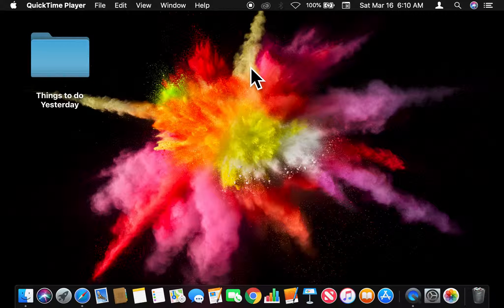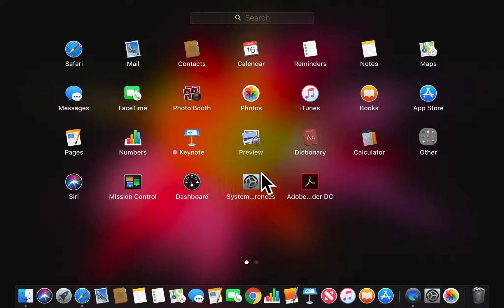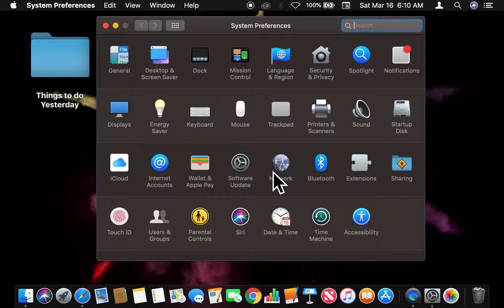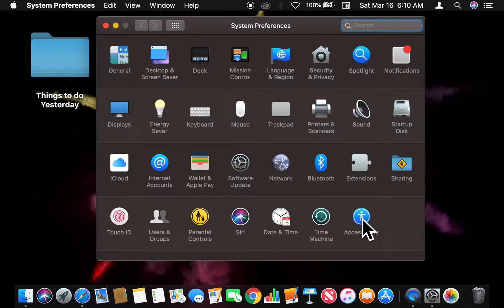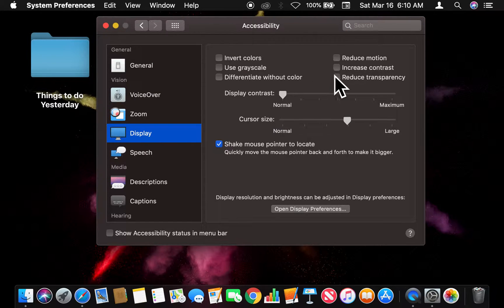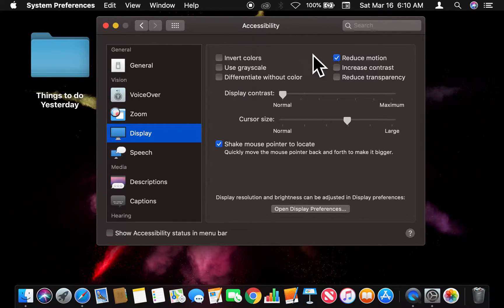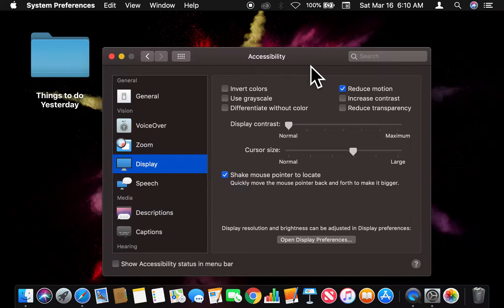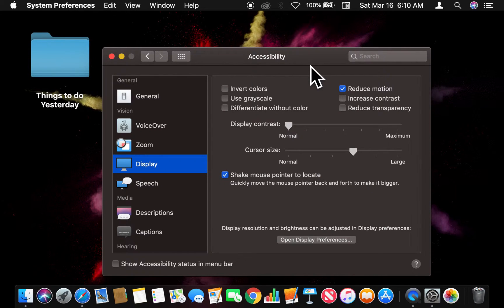How To Reduce Motion on Screen Display for Mac Computers